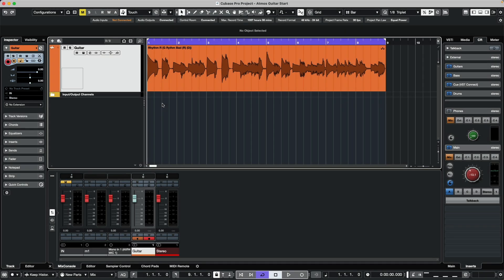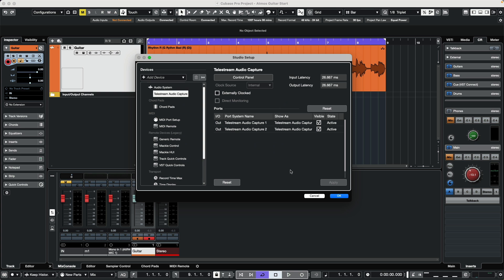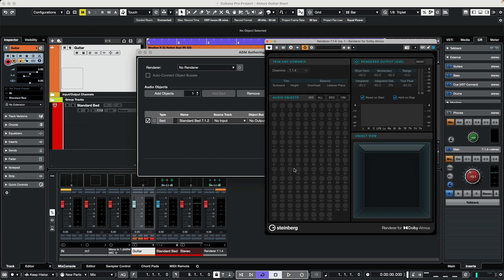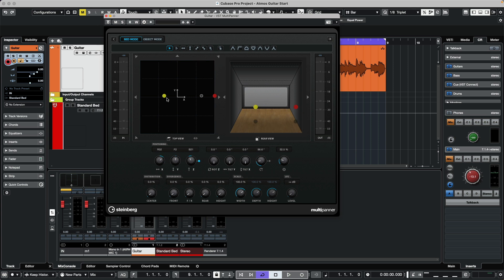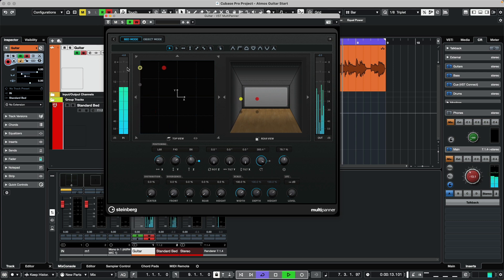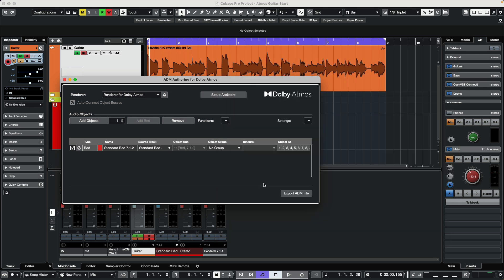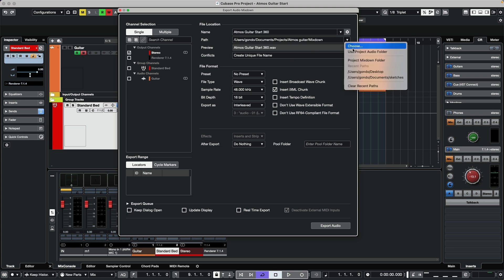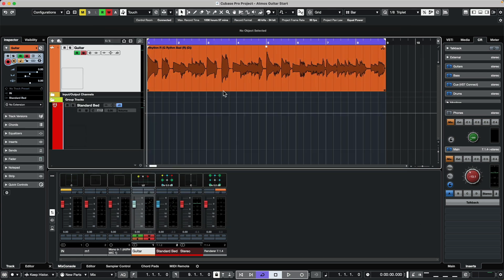How to Setup a Session for Binaural Mixing | Cubase Q&A with Greg Ondo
In this Cubase Q&A tutorial, Greg Ondo looks at setting up a Dolby Atmos session for mixing, monitoring and delivering music production content in binaural sound, using headphones.